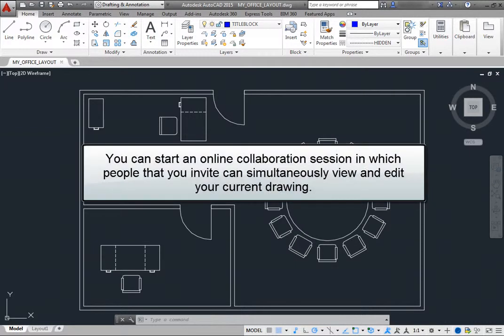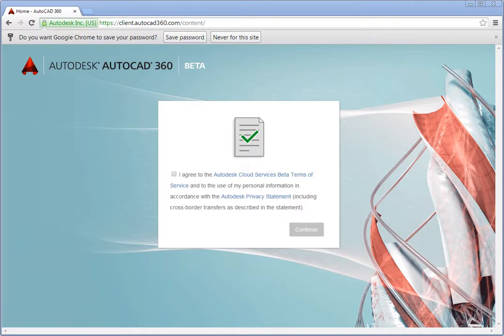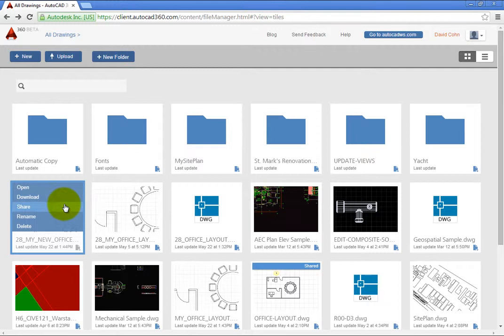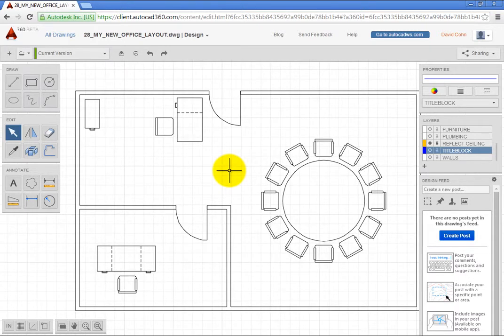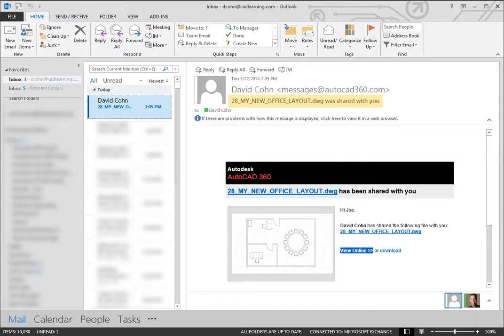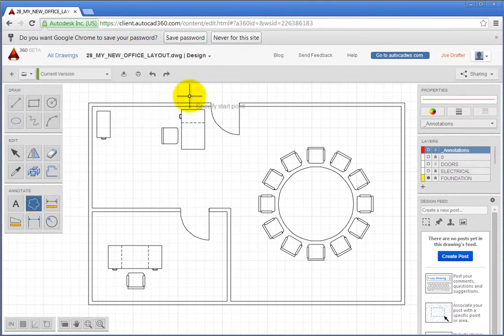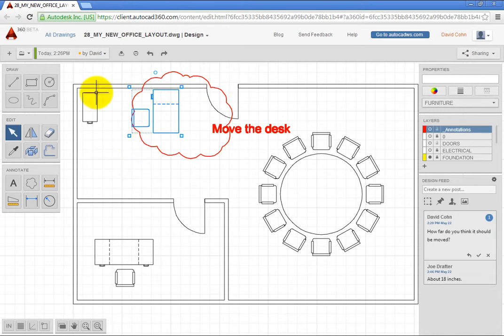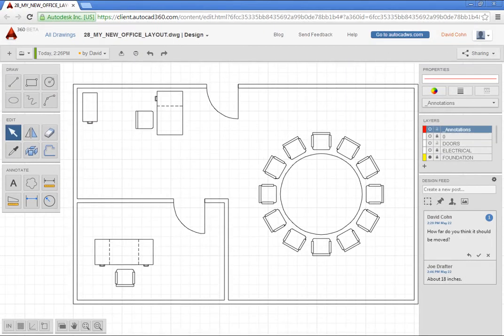Collaborating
Collaborate with others simultaneously using AutoCAD 360 WS .